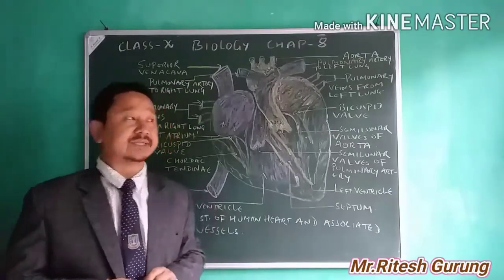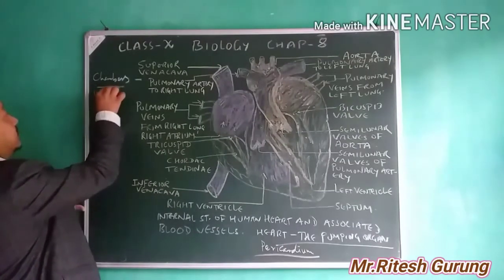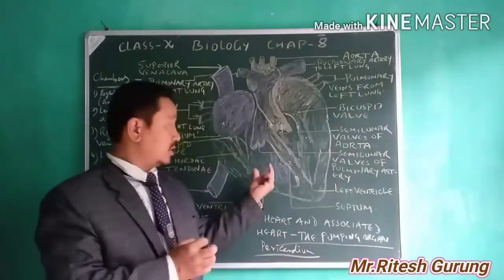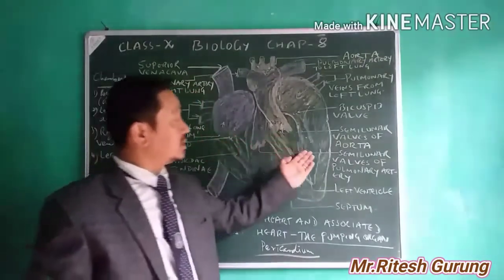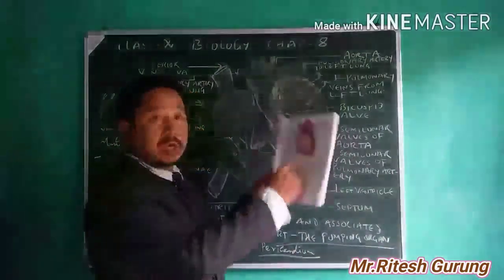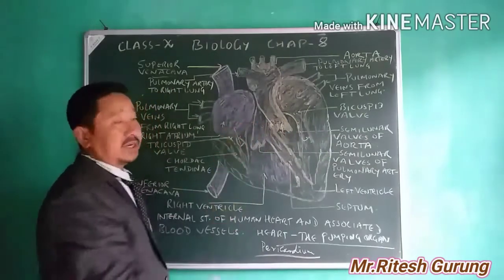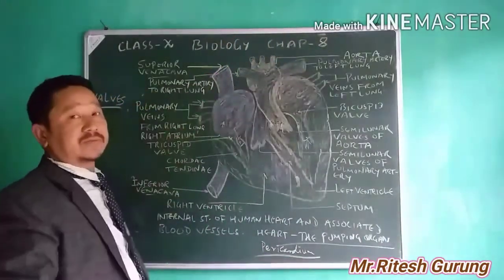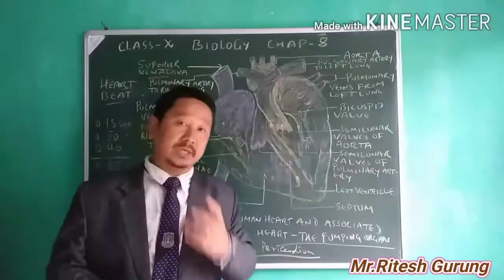THE HUMAN HEART, THE ASSOCIATED BLOOD VESSELS AND CIRCULATION OF BLOOD IN THE HEART